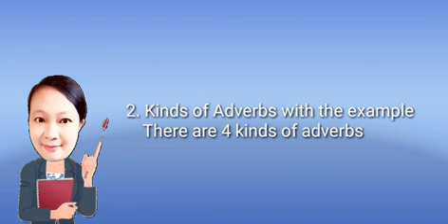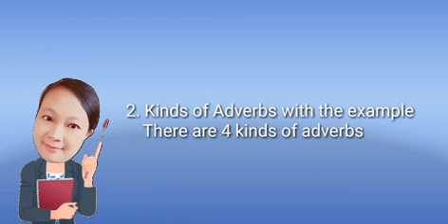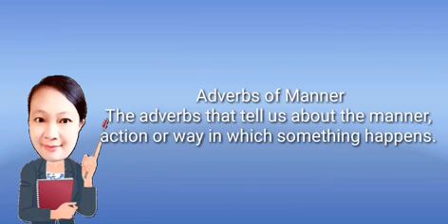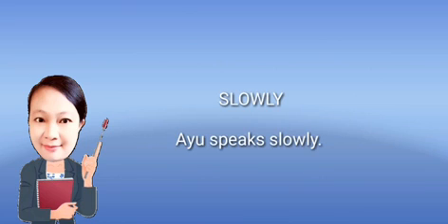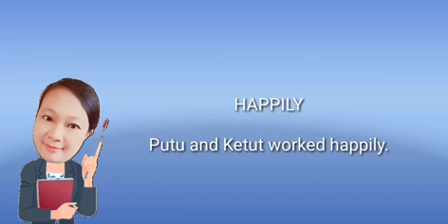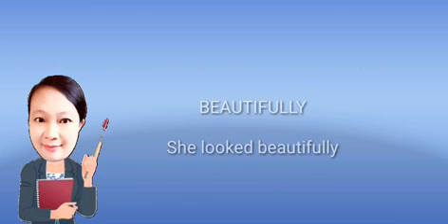Adverb SMK Bahasa Inggris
72 Bahasa Inggris Ni Kadek Ernawati, S Pd Adverb SMK Negeri 3 Denpasar